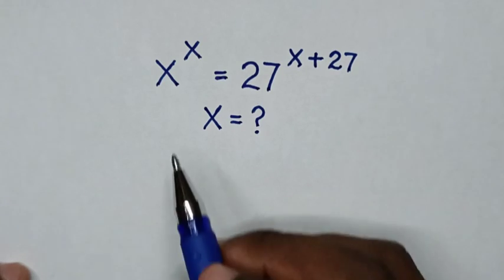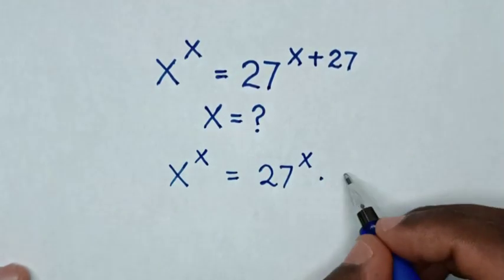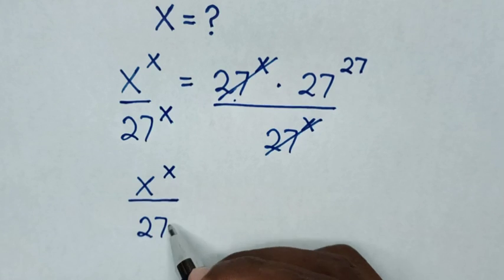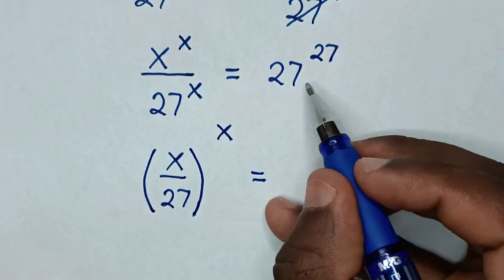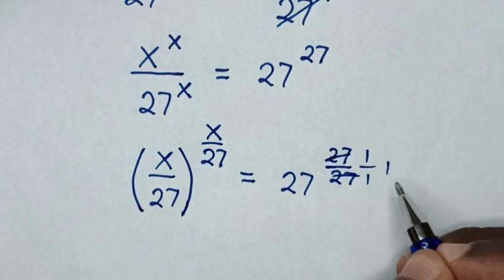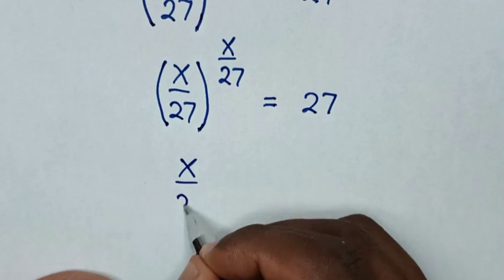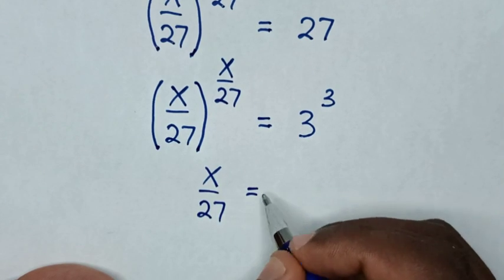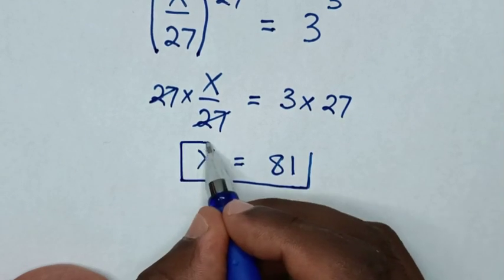A Nice Math Olympiad Exponential Equation • X=?